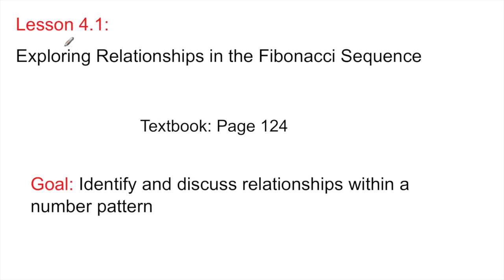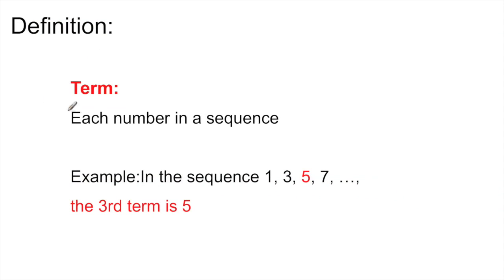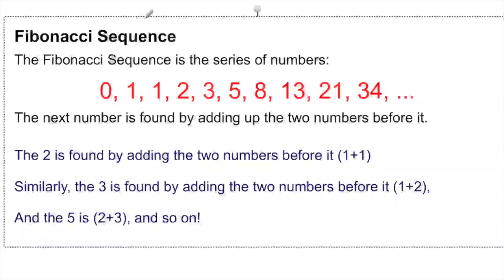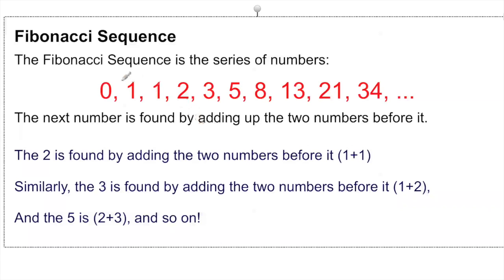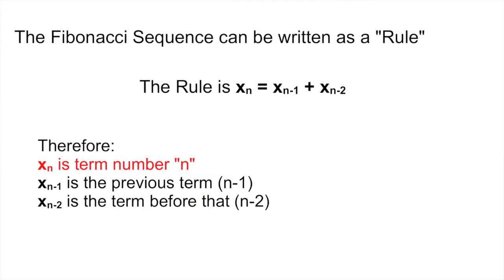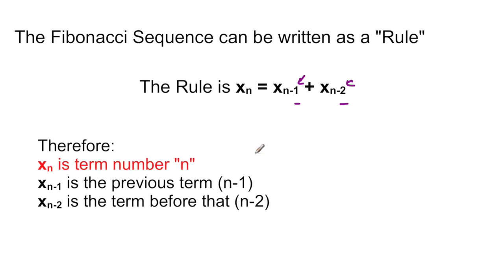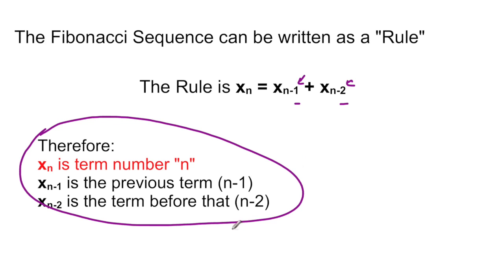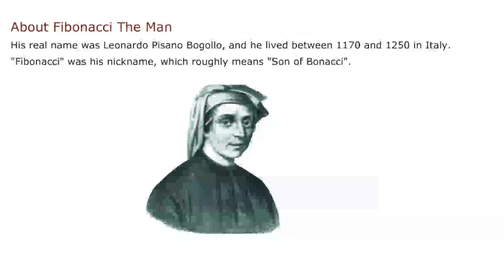Lesson 4.1: Exploring Relationships in the Fibonacci Sequence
Identify and discuss relationships within a number pattern.